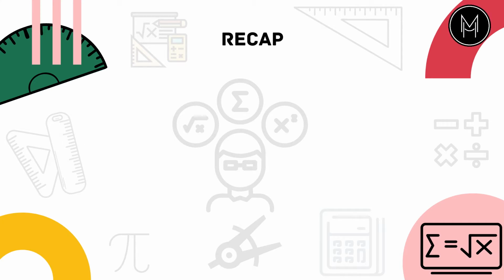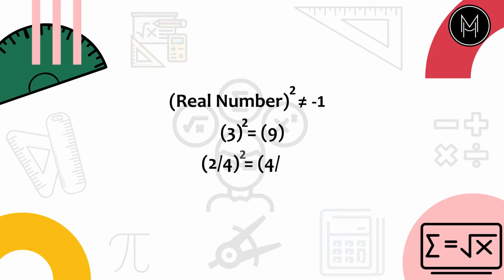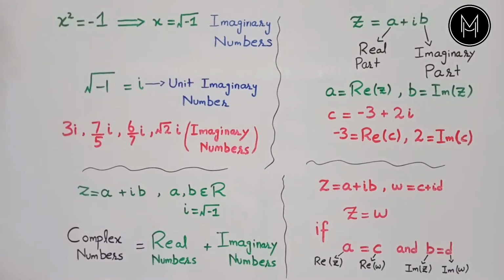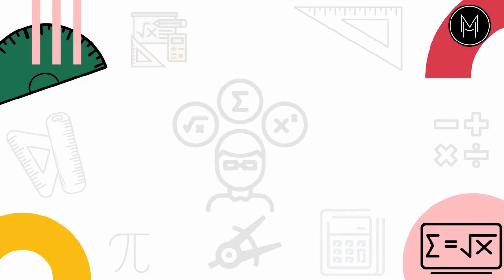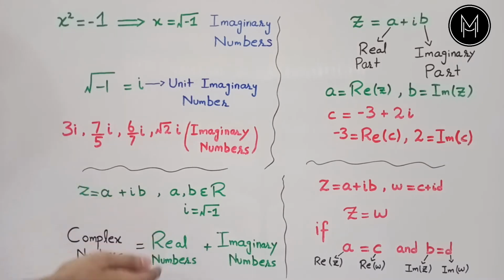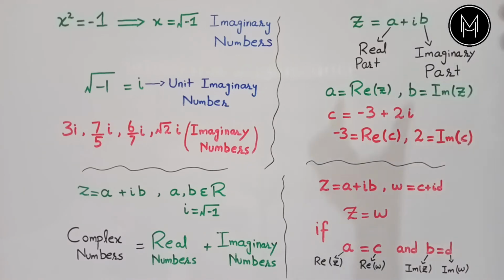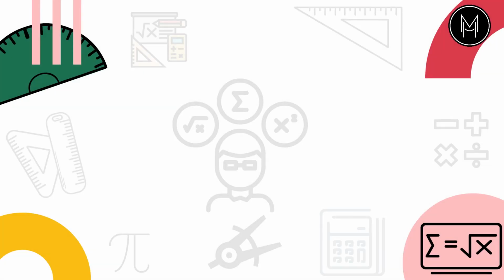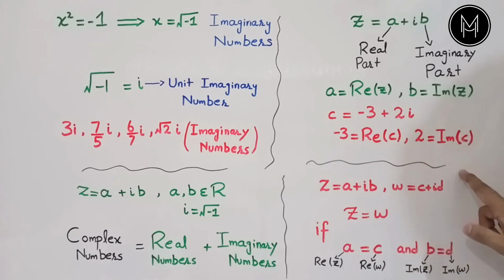Complex Numbers | Chapter 1 | FSc Part 1 | Math's Humor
In this video I have explained Complex Numbers in details with examples.